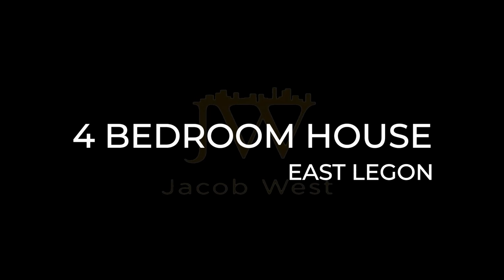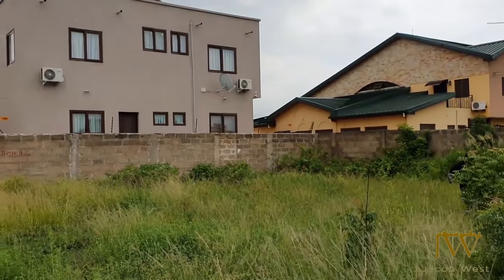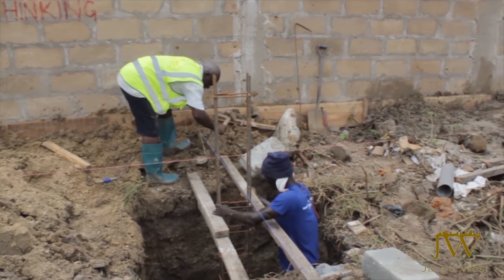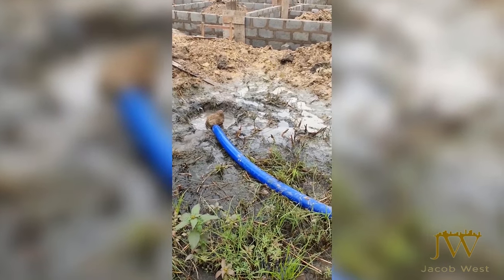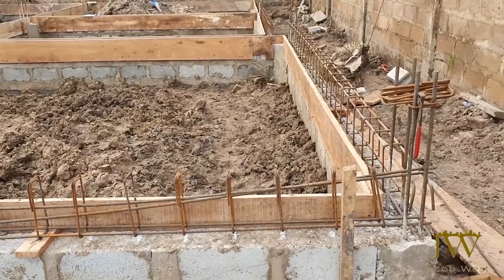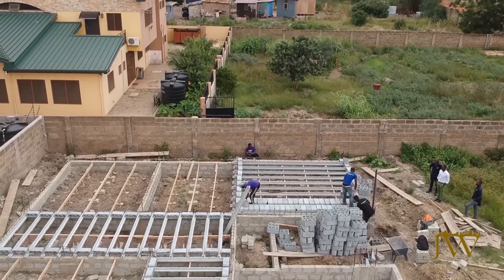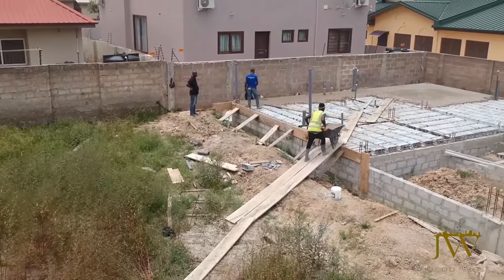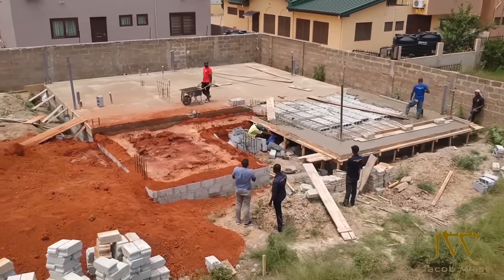How to building a solid foundation on a Wetland in Accra-Ghana West Africa | Time Lapse Video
This Video was created by Jacob West Ltd for information and educational purposes for people who want to see, know and understand what happens in the construction of a house.
This video is a time lapse of how we built a solid foundation on a wetland on our East Legon site in Accra Ghana (West Africa).

00:00 Welcome
00:39 Land Location & Survey
01:49 Setting Out
02:18 Excavation
02:51 Column Beams & Base Installation
04:56 Block Work & Form Work (Columns)
05:29 Ground Beams Installation
06:20 Ground Beam Casting
07:06 Prestressed Beams & Blocks Installation
08:22 Foundation Casting
09:49 Filling
10:15 Compacting
10:58 Completion of Foundation